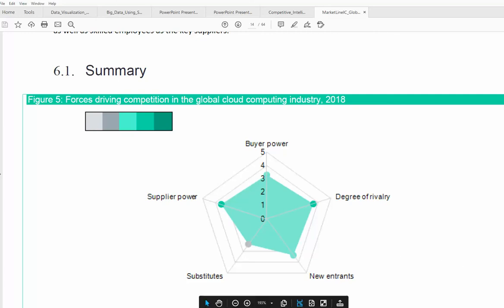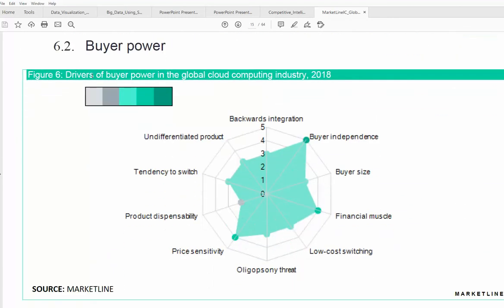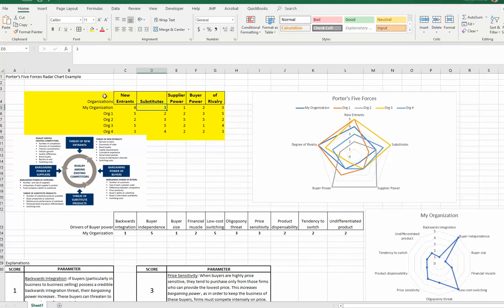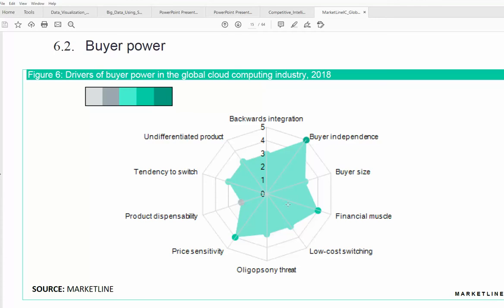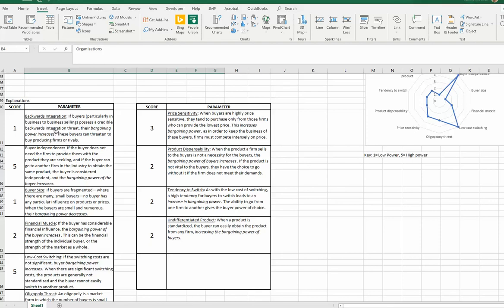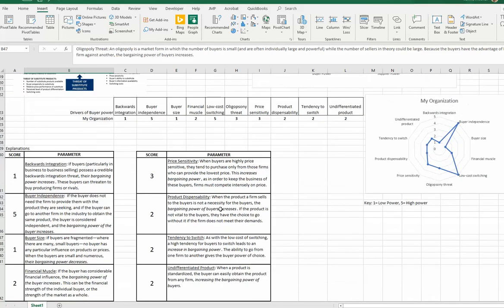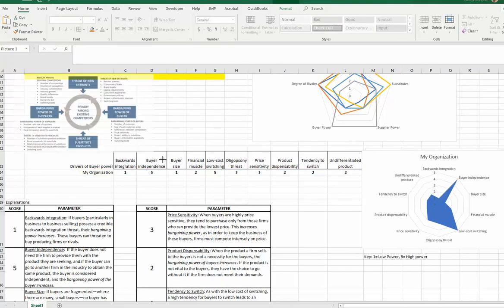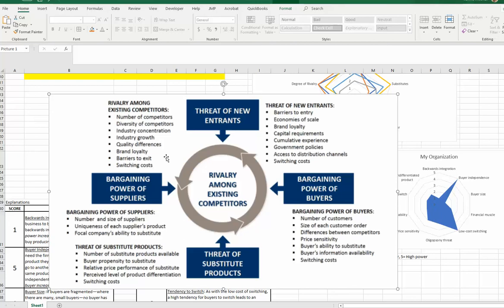Porter's Five Forces, Radar Chart, Buyer Power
This short video introduces students to creating a radar chart, MarketLine Advantage and Porter's Five Forces, specifically drilling down into the Buyer's power.